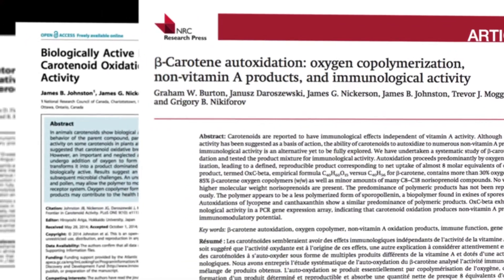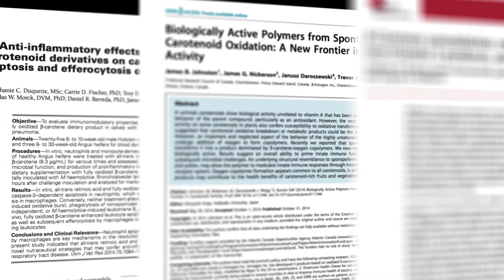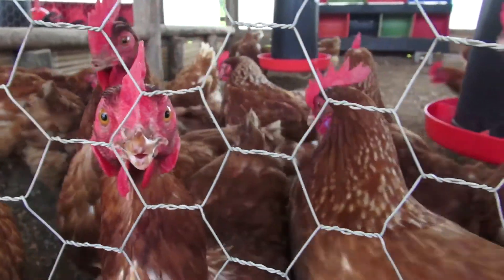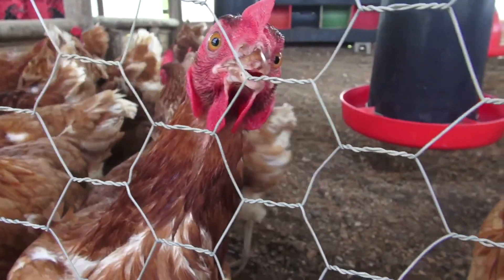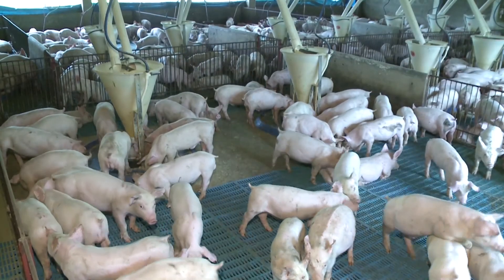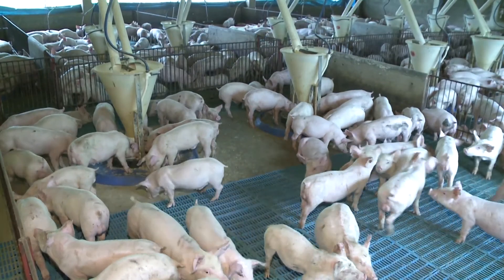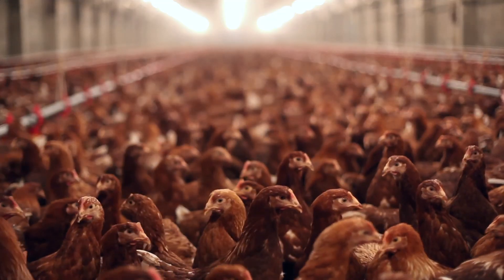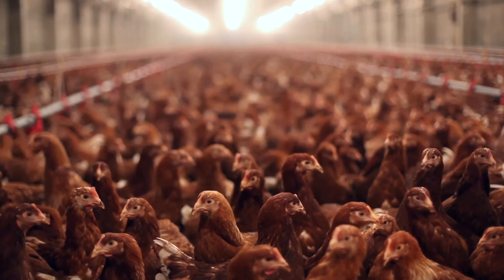OxC-beta: Unlocking β-Carotene’s Full Potential to Enhance Immune Defences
OxC-beta is a proprietary active ingredient present in both pet chews and in OxC-beta Livestock.  It works to improve the immunity of animals across the board - both companion animals and livestock - to reduce the use of antibiotics.  A very small amount of OxC-beta in animal feed can increase productivity and because they are healthier, animals can utilize less feed to grow faster. for more information on OxC-beta and see peer-reviewed studies on the active.